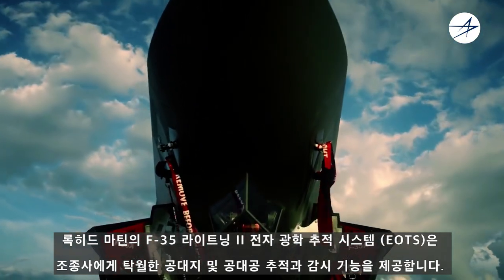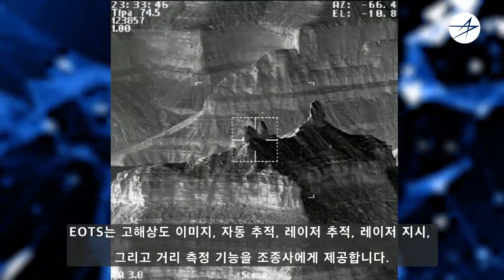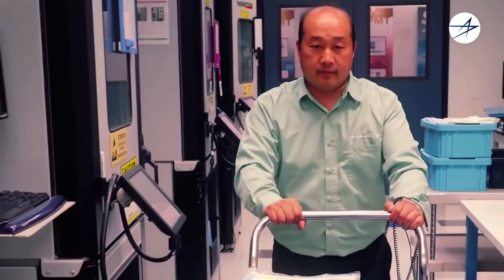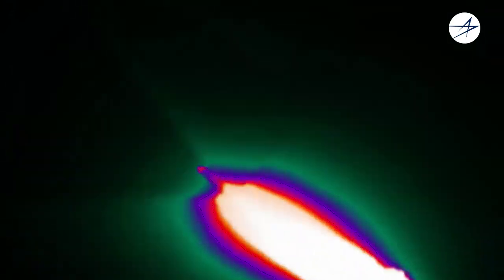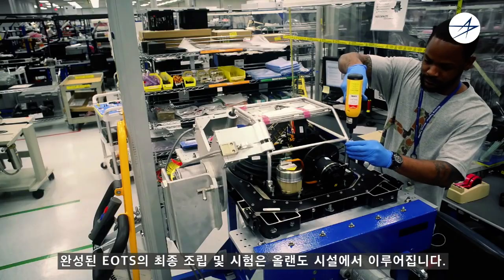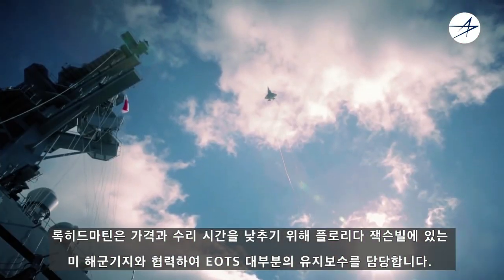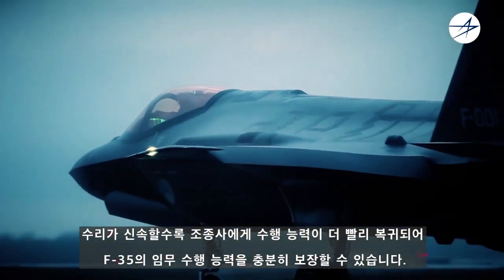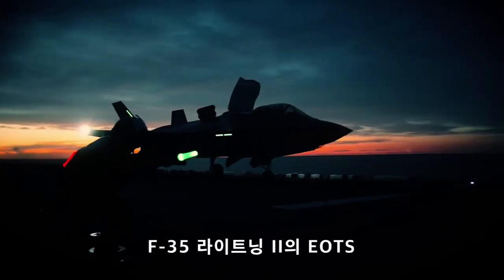F-22 전투기에 비해 발전된 전자 광학 추적 시스템 'EOTS'를 탑재한 F-35! 세계 최초 FLIR와 IRST를 통합한 F-35의 'EOTS' 영상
F-35 전투기는 F-22 전투기에 비해 발전된 항공전자장비를 탑재한 5세대 전투기 입니다.  F-35는 타의 추종을 불허하는 전자 광학 추적 시스템 EOTS(Electro-Optical Targeting System : 광전자표적장비)와 접근하는 미사일이나 공중 목표물에 대한 식별 및 위치를 파악하는 6개의 적외선 센서로 구성된 DAS(Distributed Aperture System : 분산형 개구장비)를 갖추고 있어 뛰어난 방어능력과 목표획득능력을 보유하게 되었는데요  록히드마틴은 EOTS의 가격과 수리 시간을 낮추기 위해 플로리다 잭슨빌에 있는 미 해군기지와 협력하여 EOTS 대부분의 유지보수를 담당하게 함으로써 F-35 전투기 운영 유지비도 절감을 하고 있다고 합니다.